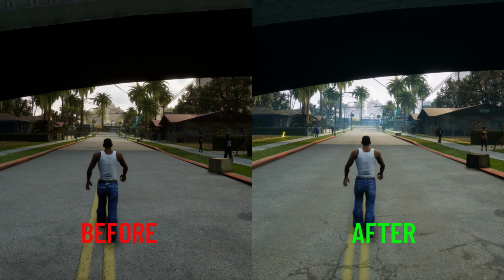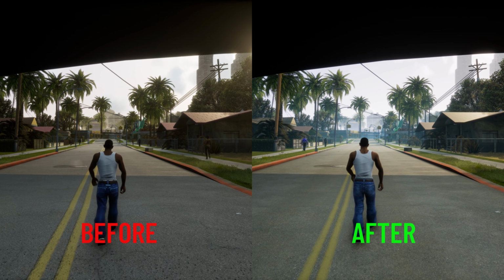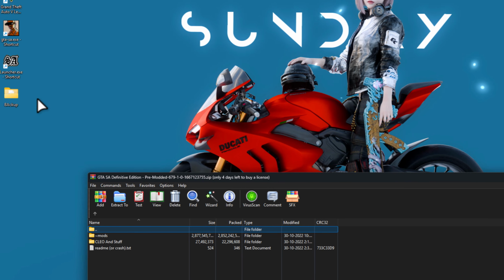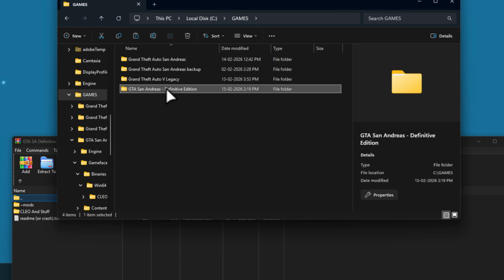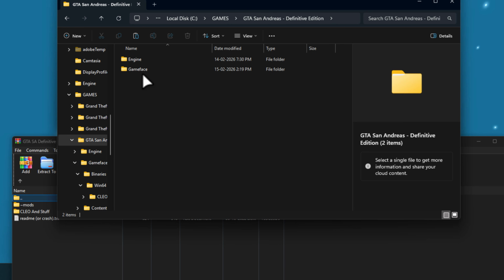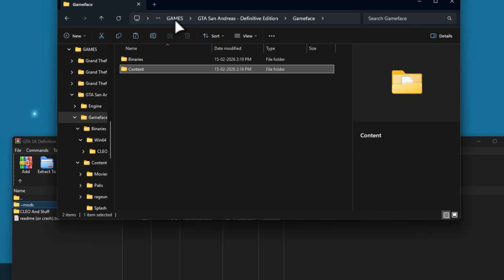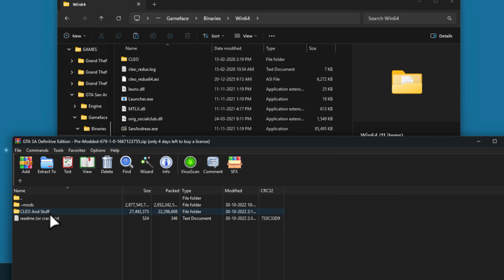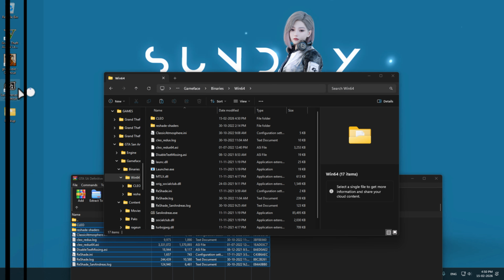GTA SA Definitive Edition Ultimate Graphics Mod Pack Install Guide (2026) | Better Than Original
In this guide, I’ll show you how to install the Ultimate Graphics Mod Pack for GTA San Andreas Definitive Edition on PC (2026). This all-in-one pack dramatically improves lighting, textures, shadows, reflections, vegetation, weather, and overall visual quality, making the game look better than the original Definitive Edition.

00:00 Preview
00:13 Start
01:17 Results